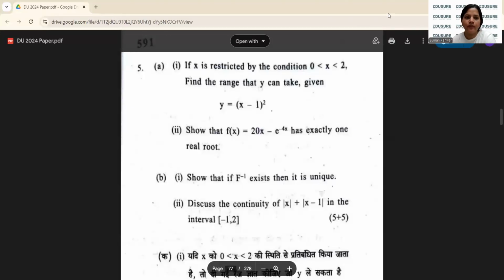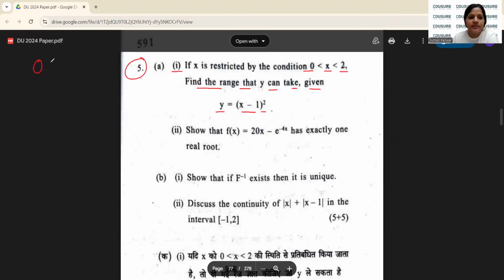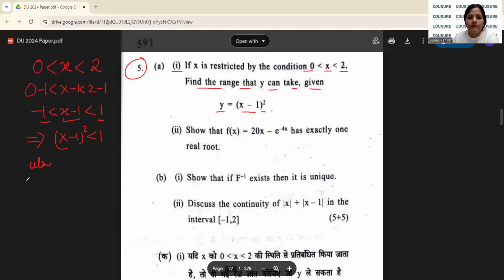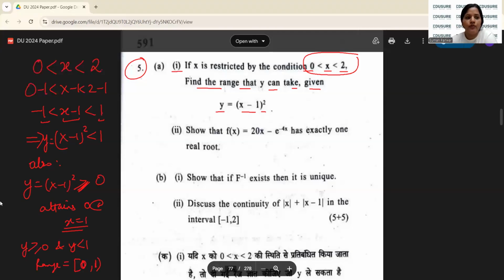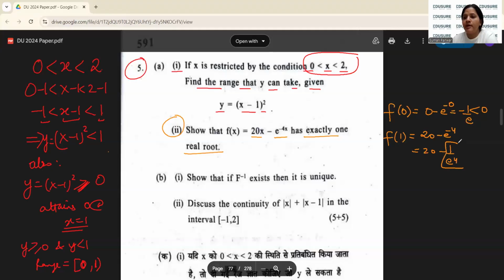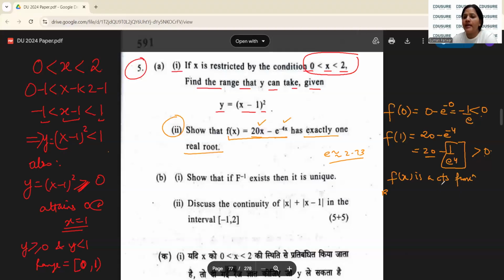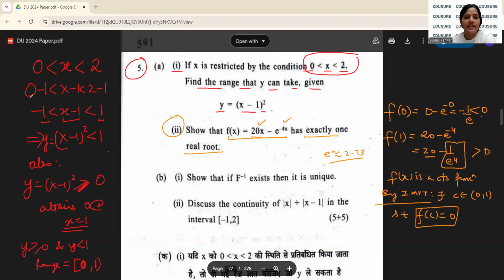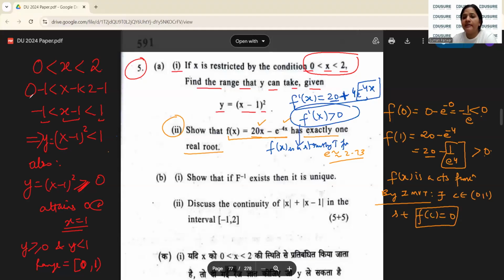Chapter 2 | MME 1 | PYQ:2 | DU 2024 Q5a(i)(ii) Relations | DU Sem 1 | EduSure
In this video, we cover DU 2024-Sem1-Q5a(i)(ii) — part of Mathematical Methods for Economics (MME 1) for Delhi University Semester 1, from the updated syllabus for B.A. (Hons) Economics students.

Topics covered in this video:
- DU 2024-Sem1-Q5a(i)(ii)
- Part of Section 4: Relations and Functions